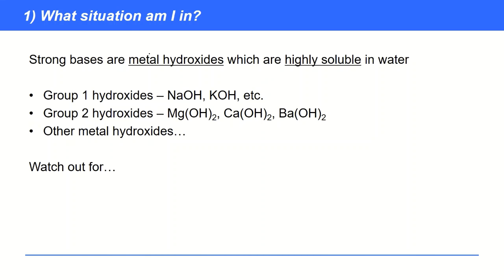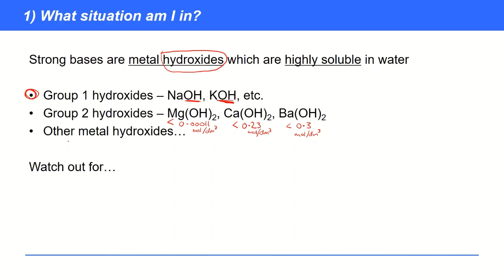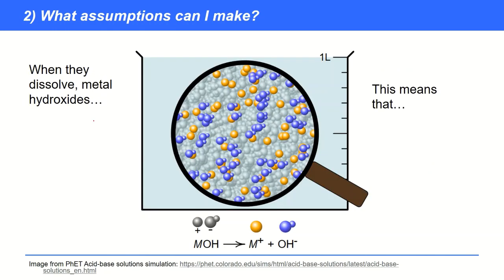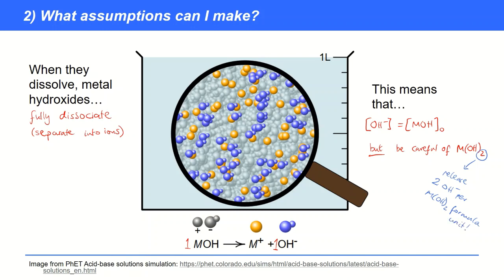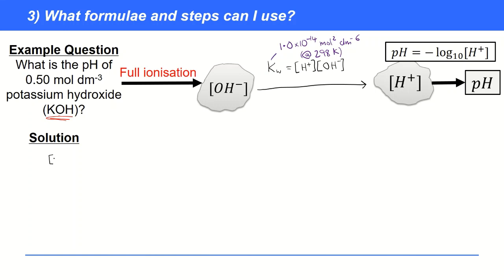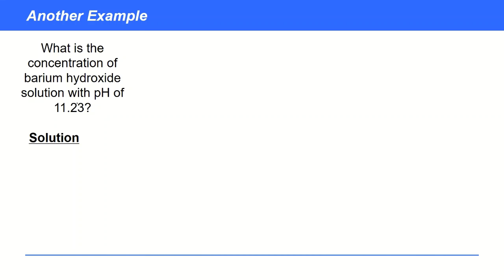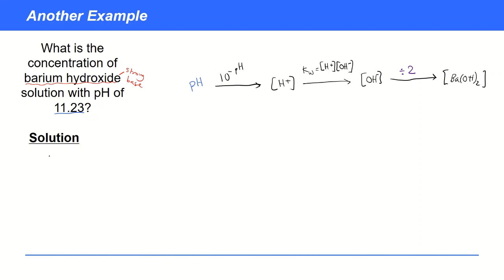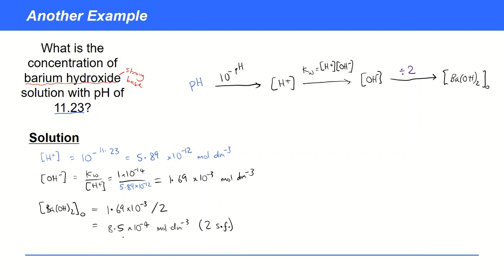KAC27.13 - Acids & pH: pH Calculations - Strong Bases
What is the pH value of the solution of a strong base?

00:00 - Introduction.
00:07 - How to identify this kind of situation.
03:03 - assumptions that can be made.
04:48 - Example 1: working out the pH of KOH.
07:11 - Example 2: working out the concentration from pH value.